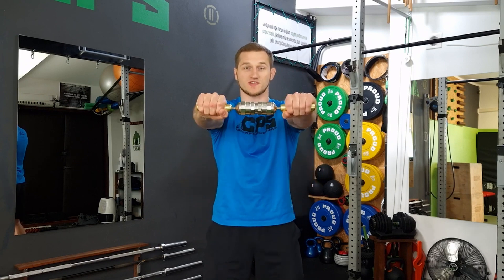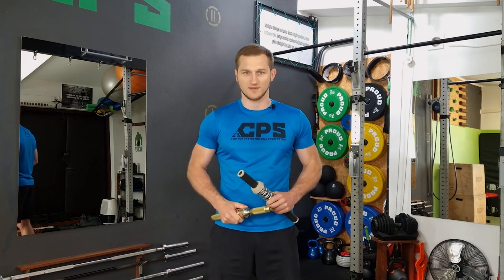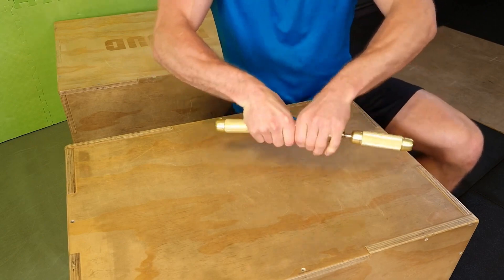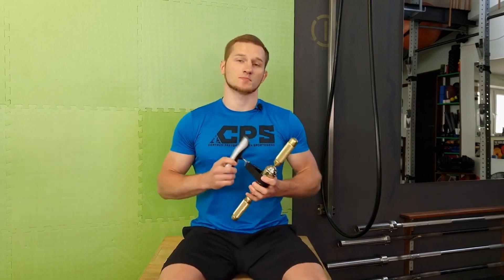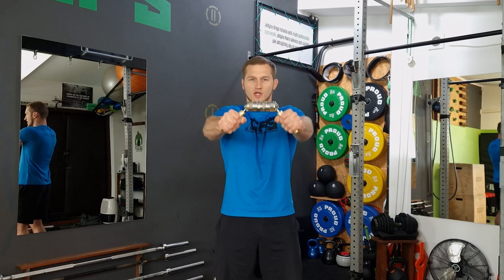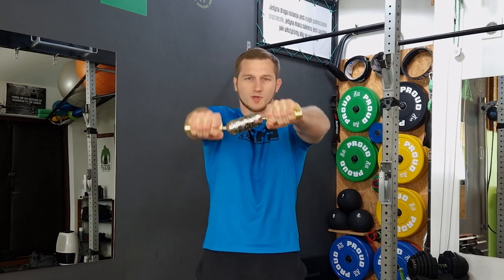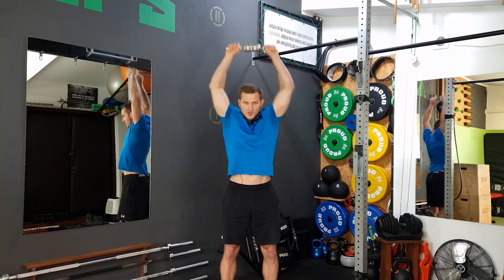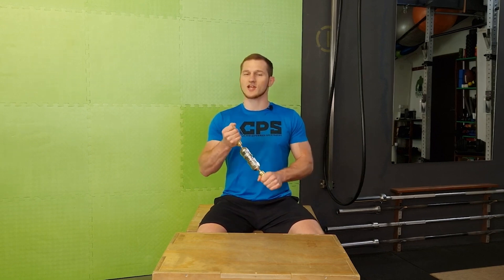Gripzilla Tornado 3D Arm Blaster Tool Review - Unleash Your Forearm Power!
Welcome to the Gripzilla Tornado 3D Arm Blaster Tool review on the Gripzilla YouTube channel!

In this video, we dive deep into the world of forearm training with the Gripzilla Tornado.
Join us as we explore the features, exercises, and benefits of this unique tool.

The Gripzilla Tornado is a game-changer when it comes to building forearm strength. With its futuristic design and simple yet effective construction, this arm blaster offers a fresh and innovative approach to forearm training. Whether you're an athlete, fitness enthusiast, or simply looking to enhance your grip strength, the Gripzilla Tornado has got you covered.

In this comprehensive review, we'll walk you through the different components of the Gripzilla Tornado. From the metal knurled handles to the adjustable resistance foam and plate, we'll show you how to customize the tool to match your desired intensity.

Watch closely as we demonstrate various exercises using the Gripzilla Tornado. We'll guide you through Joystick, Bending the Rod, Bicycle, and Tornado exercises, showcasing the versatility and effectiveness of this tool. You'll learn how to target different muscle groups within your forearms and witness firsthand the burn and pump that the Gripzilla Tornado provides.

What sets the Gripzilla Tornado apart is its ability to challenge your forearms in ways you've never experienced before. The compact size and substantial weight of approximately 1.35 kg intensify the workout, leading to accelerated fatigue and impressive results. Prepare to be amazed by the impact this tool can have on your forearm strength.

If you're someone who values originality, convenience, and efficiency in your training equipment, the Gripzilla Tornado is the perfect choice. This tool offers a unique and engaging training experience that will take your grip strength and forearm development to new heights.

Don't forget to give this video a thumbs up if you found it helpful and subscribe to the Gripzilla channel for more exciting content on fitness, strength, and cutting-edge training tools.

Unleash the power of your forearms with the Gripzilla Tornado 3D Arm Blaster Tool. Get your grip on, and let's make those forearms rock-solid together!"

Timestamps:

0:43 - Assembly
1:55 - Essential exercises with Gripzilla Tornado
3:48 - Conclusion